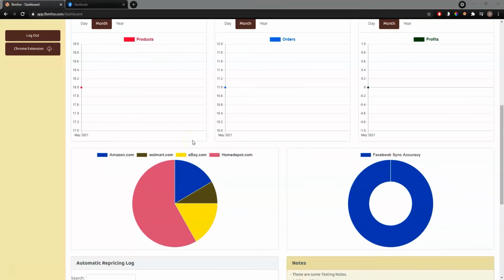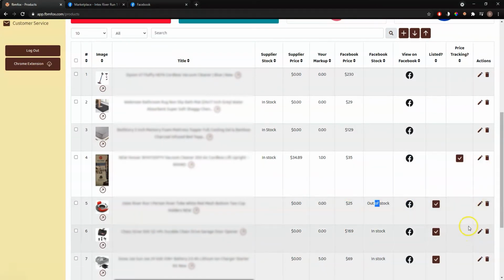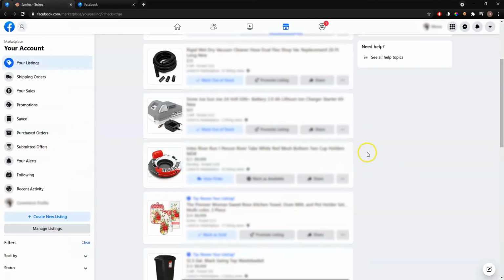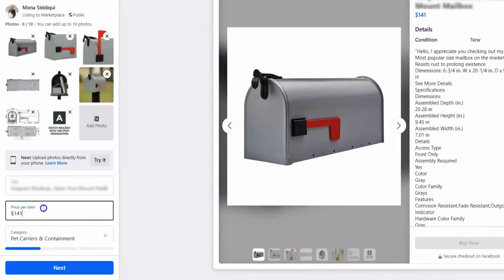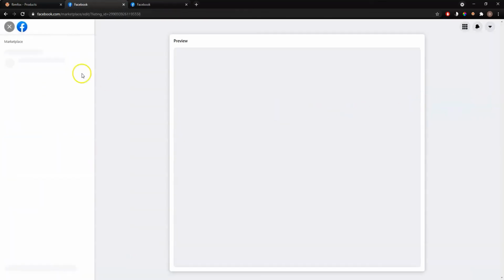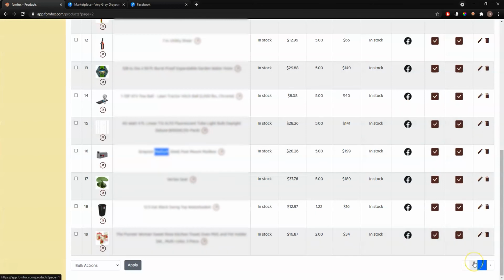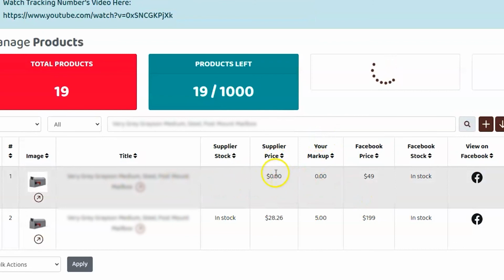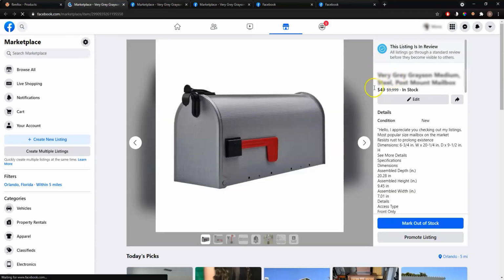Part 5/10 Using Sync Now Button, What is Syncing Accuracy? Errors with Title Discrepancy